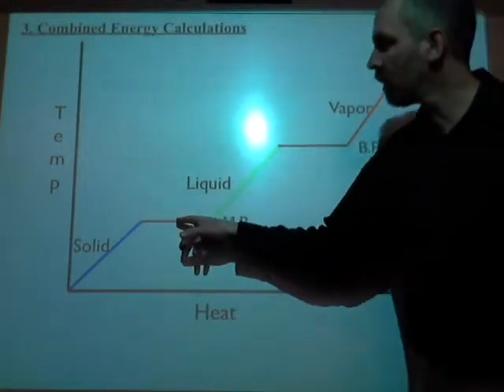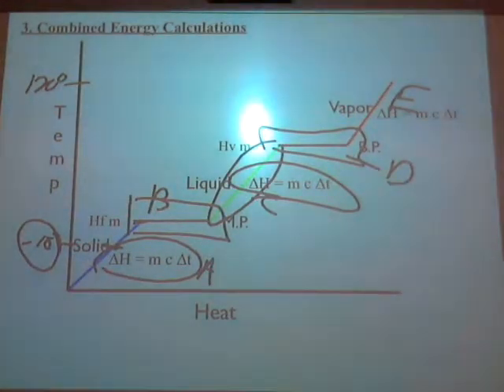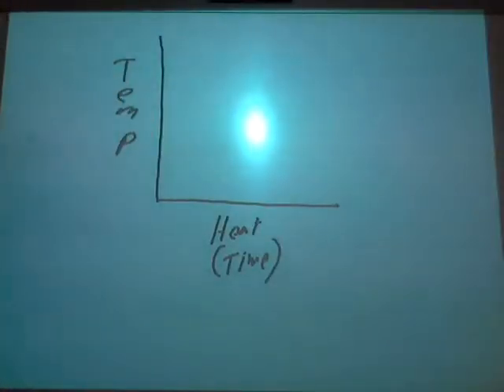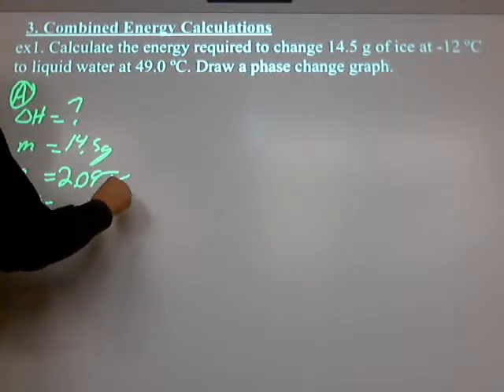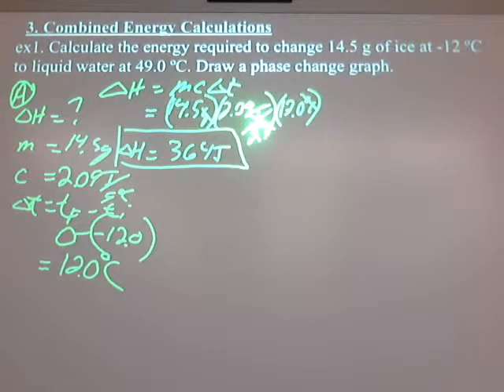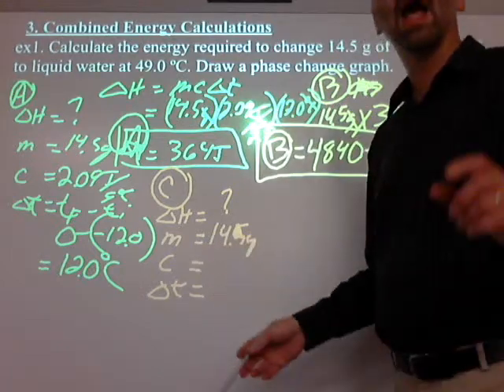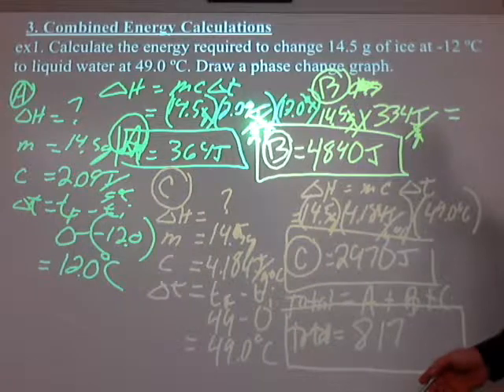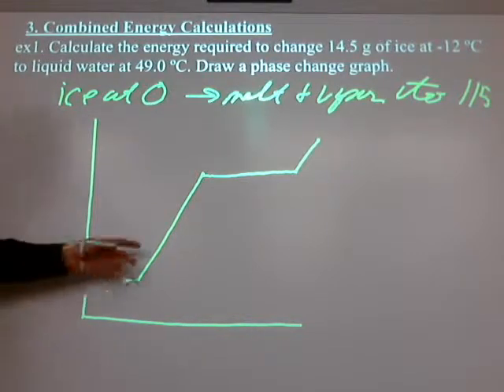Ch.13.9-Phase Change calcs.combined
How to do combined energy calculations for phase changes